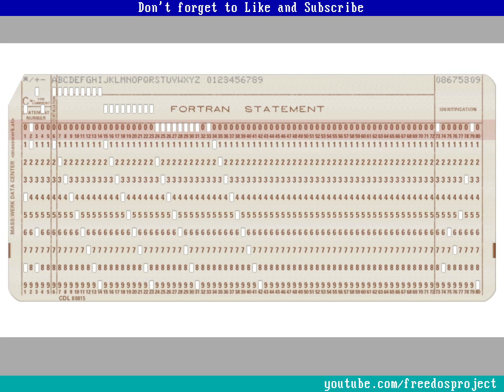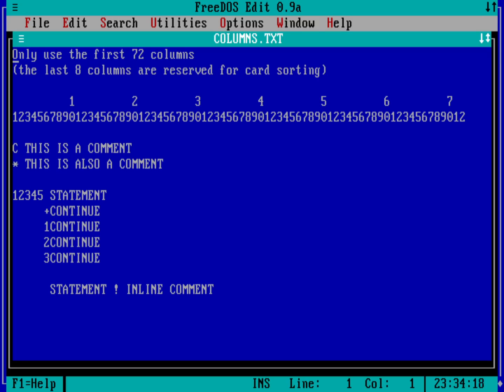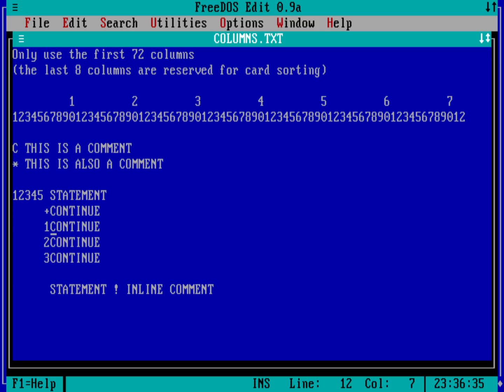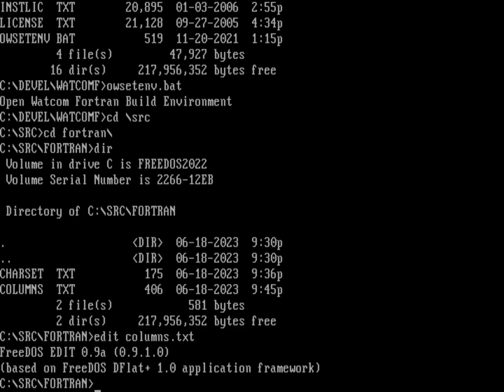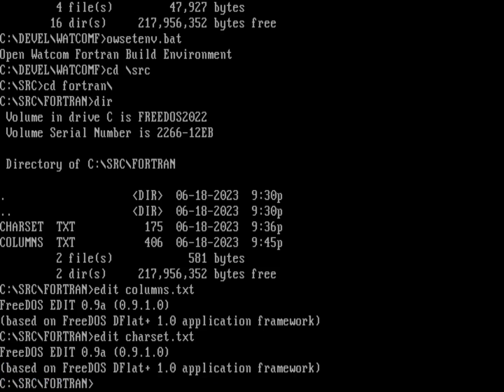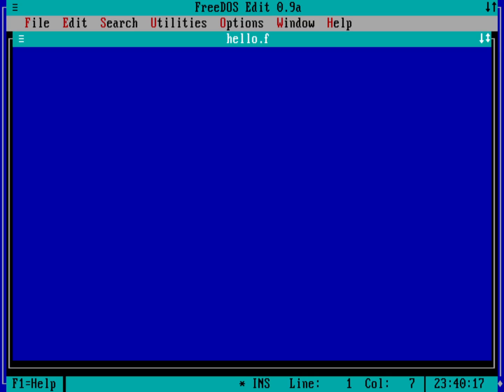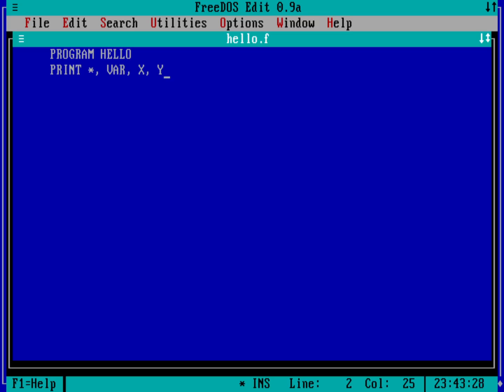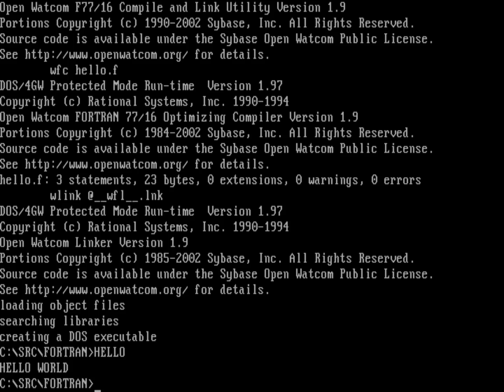Getting started with FORTRAN 77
In a conversation for a podcast, not long ago, we talked about how some computer science grads can find themselves working in organizations that have old tech.

The conversation we had was about programming languages. Like, computer science grads will find they have to work with COBOL or FORTRAN, and they don't know FORTRAN or COBOL. They know Python or Java and all the cool modern stuff.

I'm going to do a few videos about FORTRAN 77 programming. It won't be a video "series" but I'll sprinkle these videos in the weekly videos, so you'll see them from time to time.